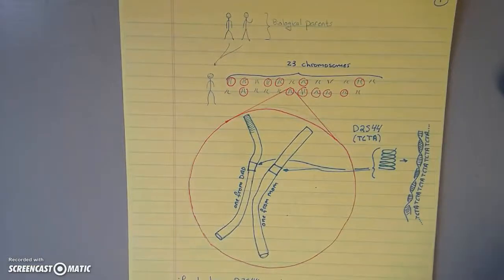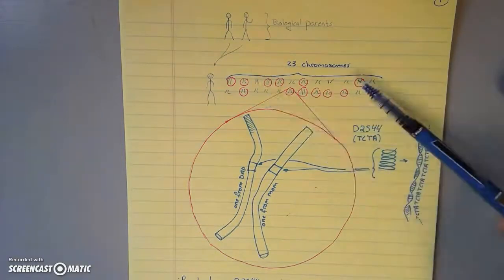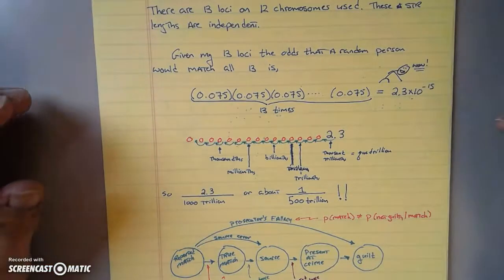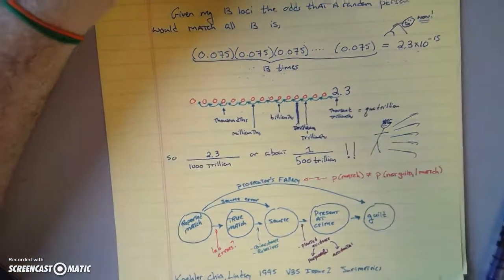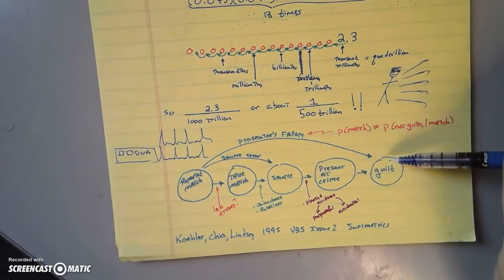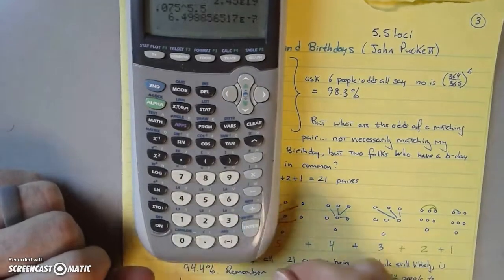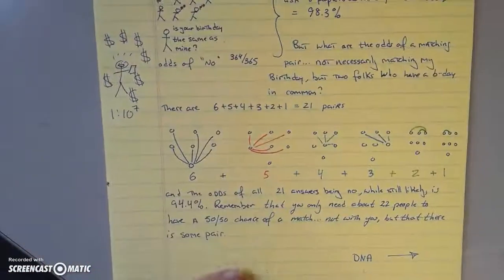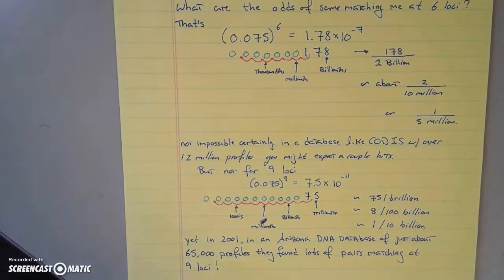DNA part 1